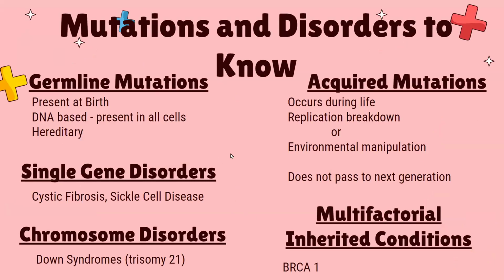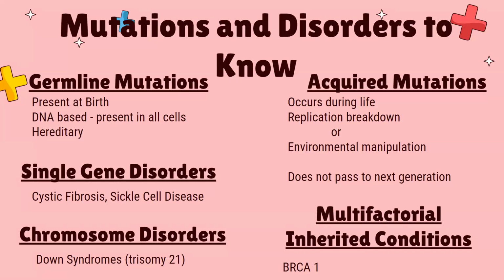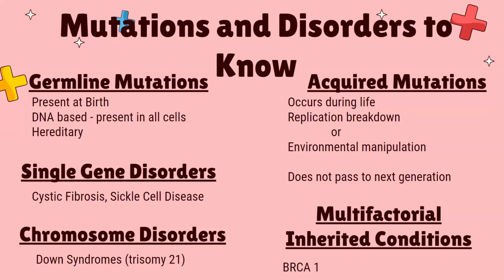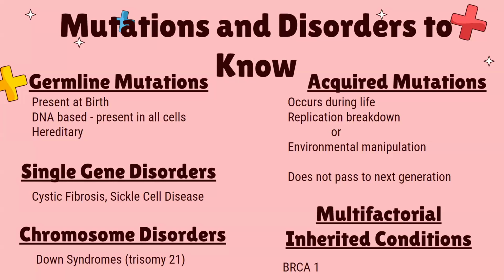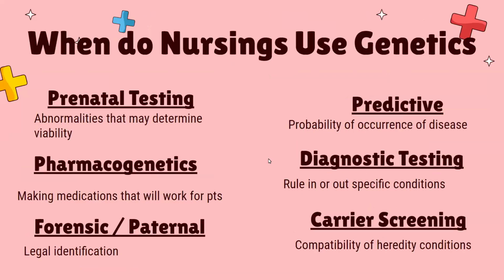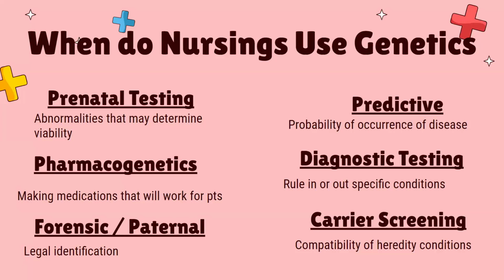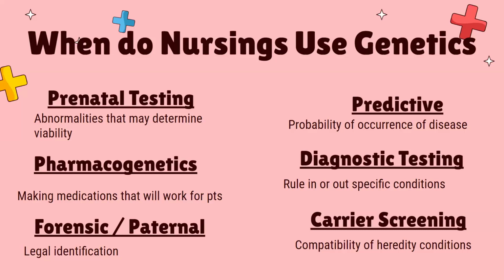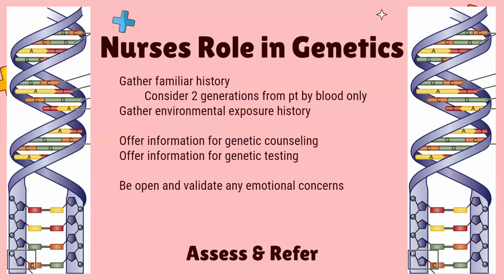Genetics Lecture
For After Exam 3
Holyoke Community College NUR PRN 180 Spring 2024